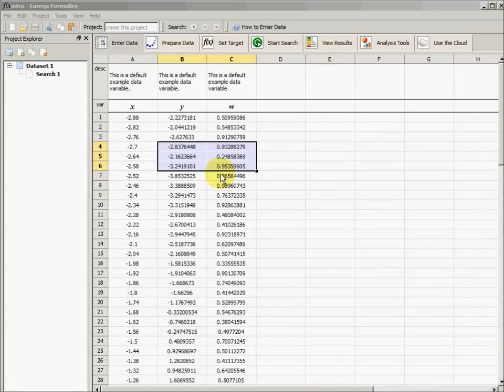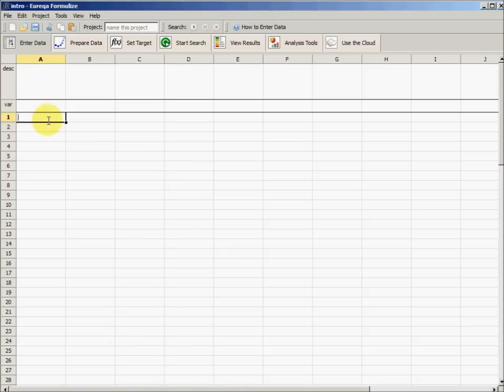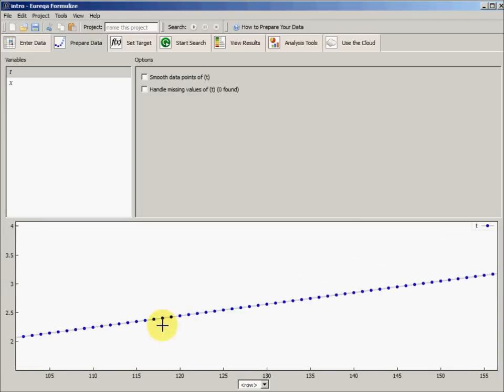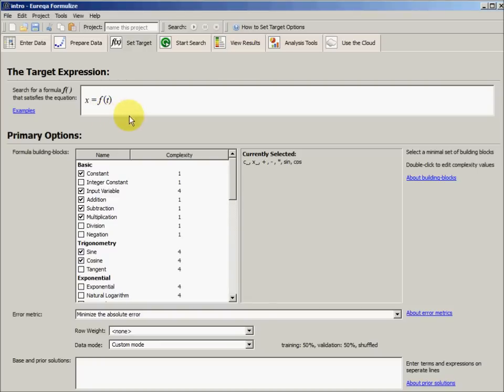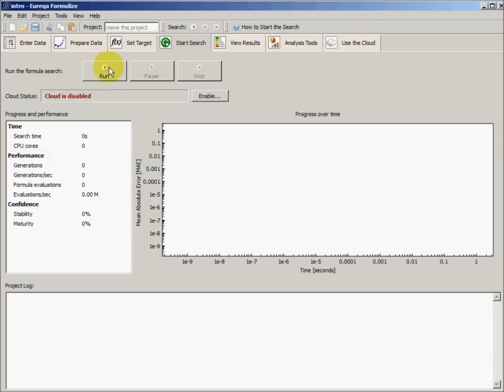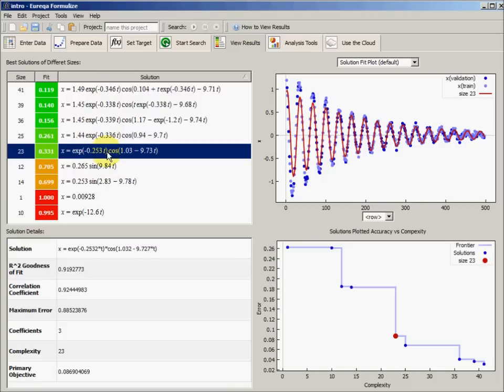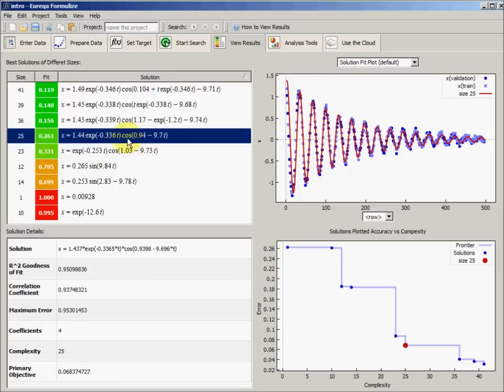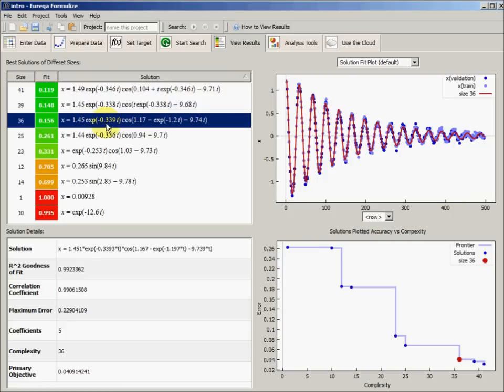Formulize: Quick Introduction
A quick introduction to the Formulize program.